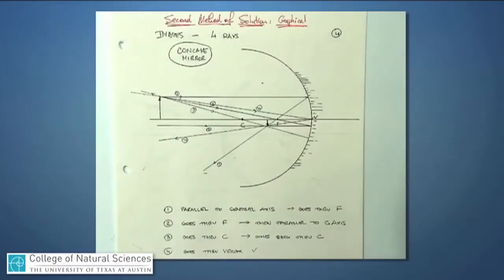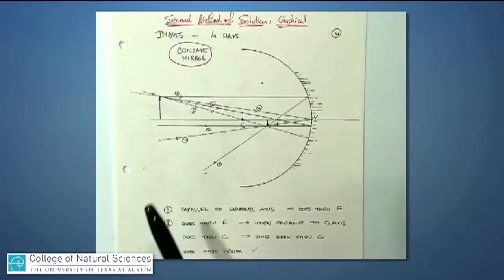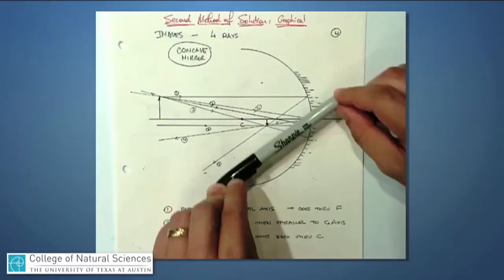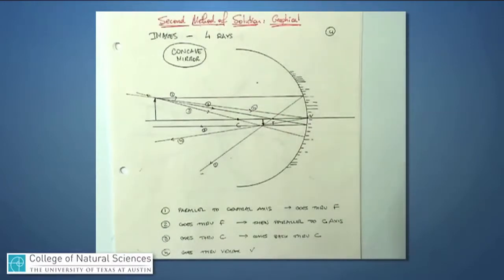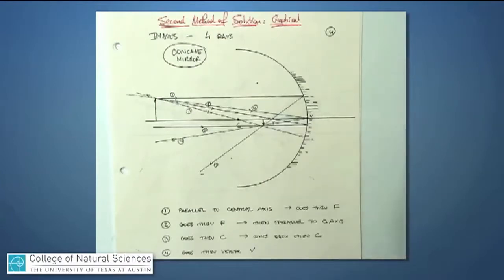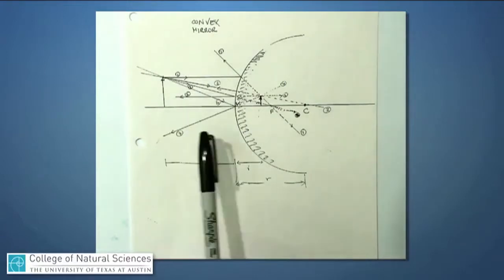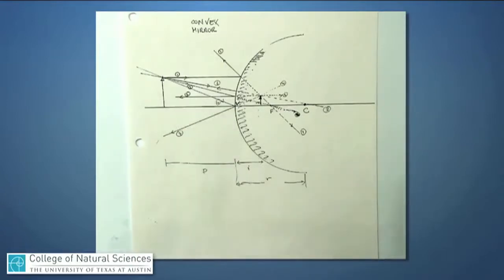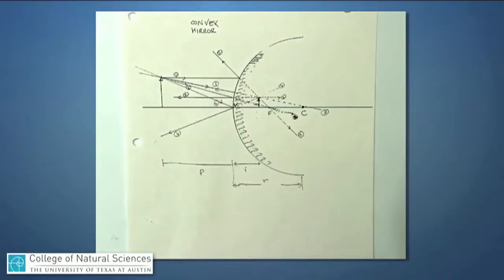Geometric Optics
18. Graphical Solution Convex Mirror